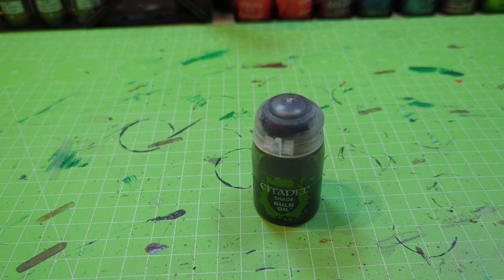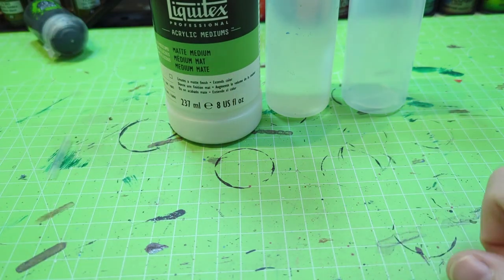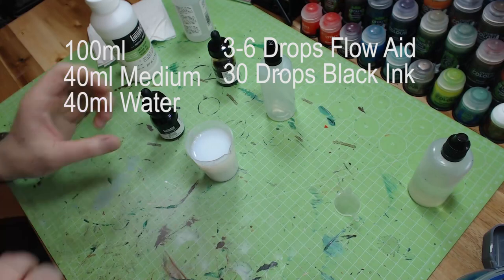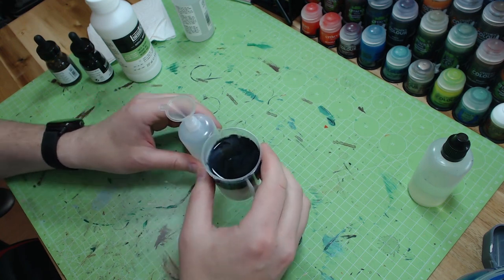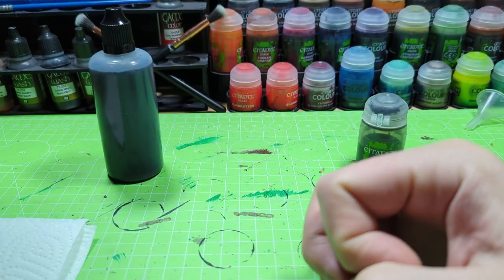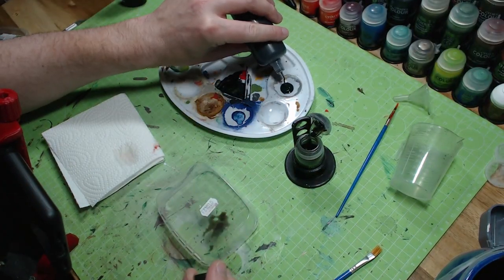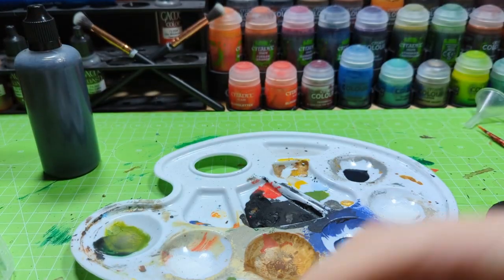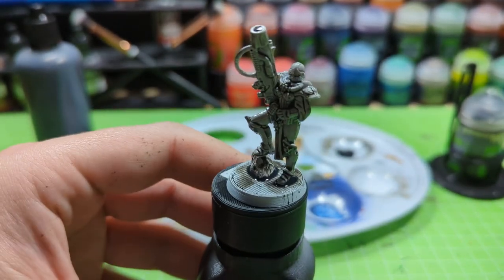Homemade Acrylic Wash/Shades for painting Tabletop Terrain or Miniatures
You need a lot of acrylic wash for a model or terrain project? Or an individual wash color for painting your miniatures? The solution: Home Made Wash!